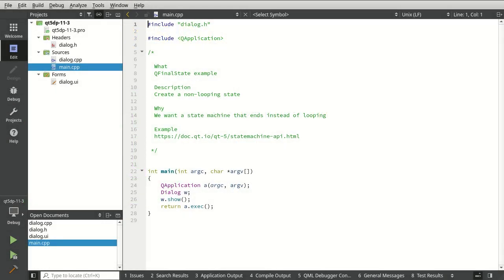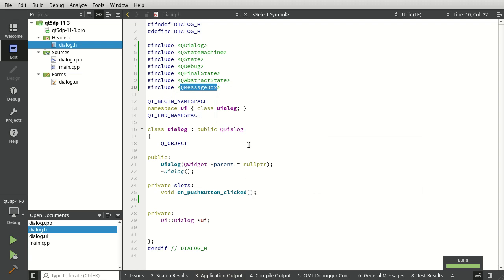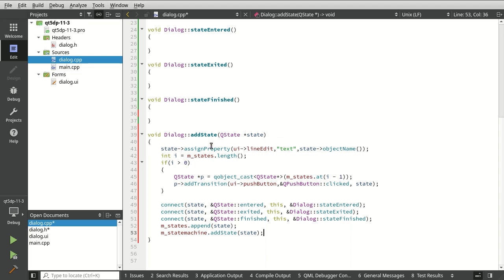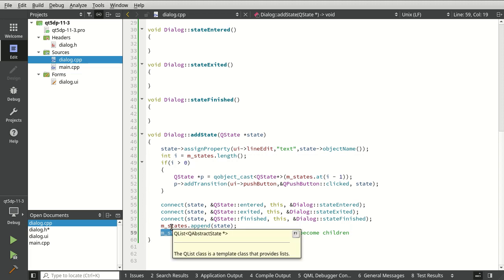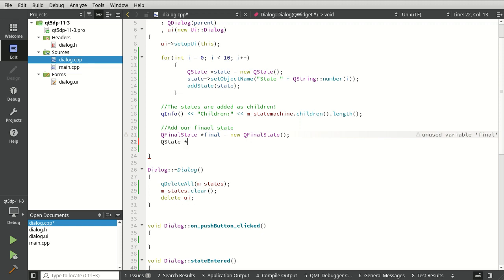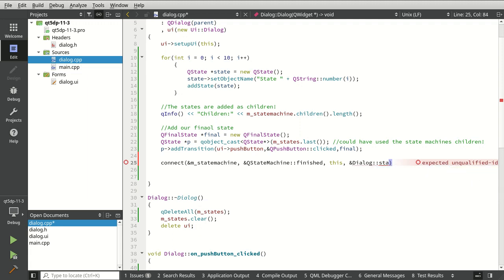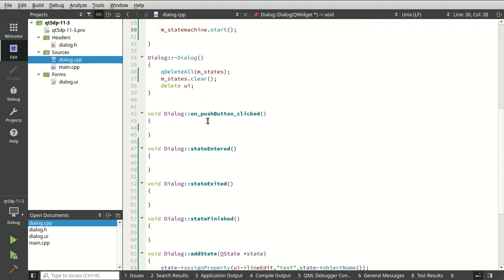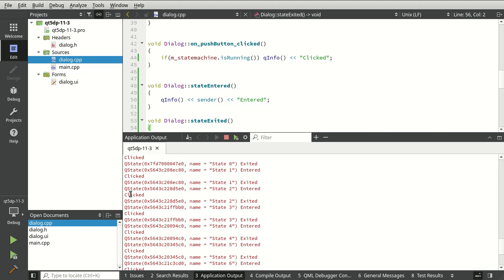Qt State Machine Framework QFinalState - Qt 5 Design Patterns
Qt 5 Design Patterns on Udemy